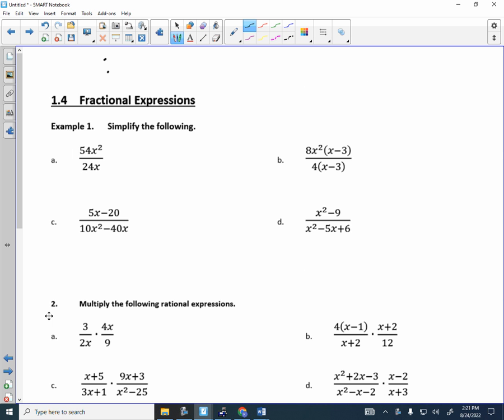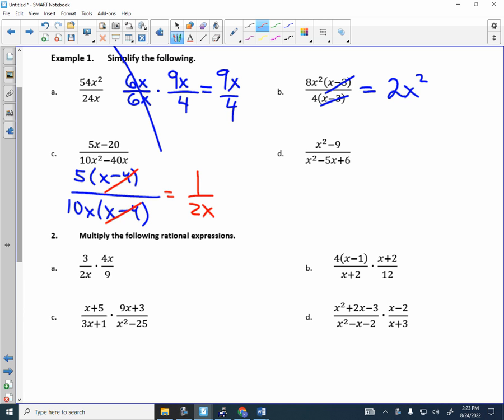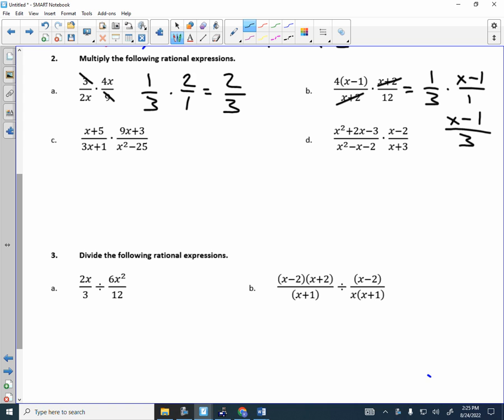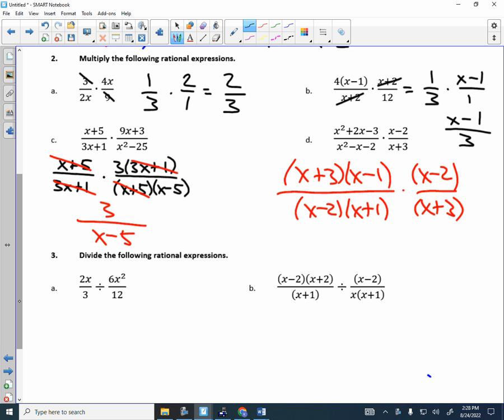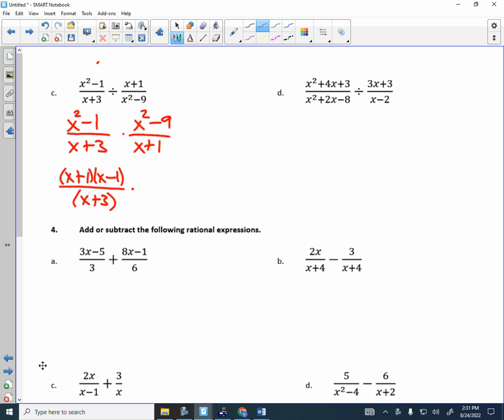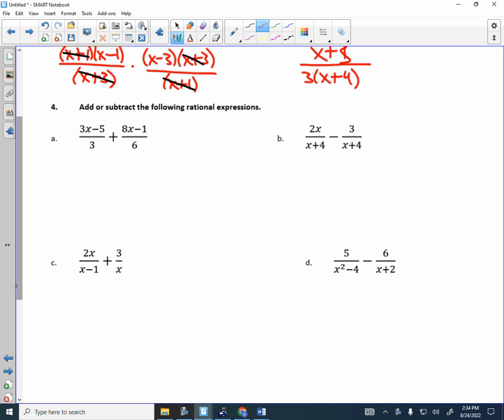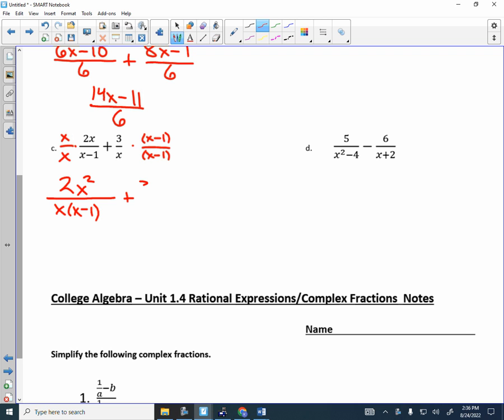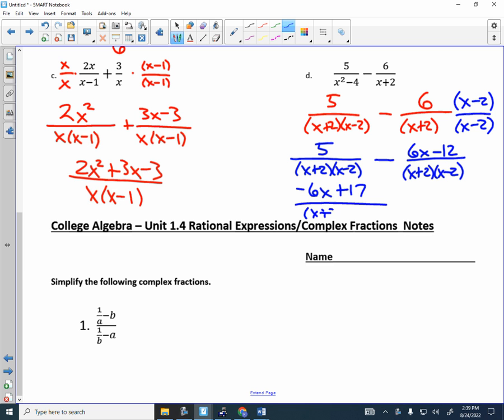College Algebra Unit 1.4 Notes Rational Expressions 2022